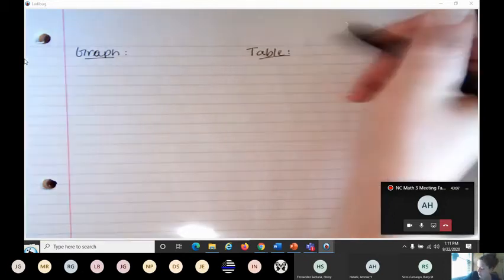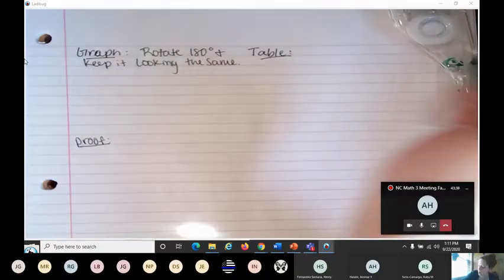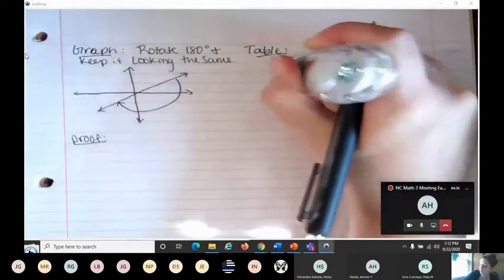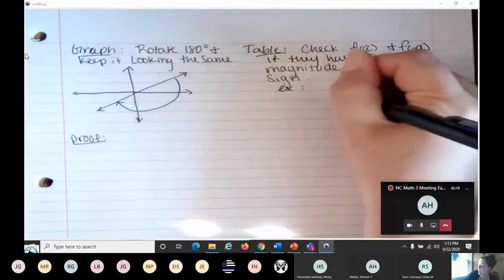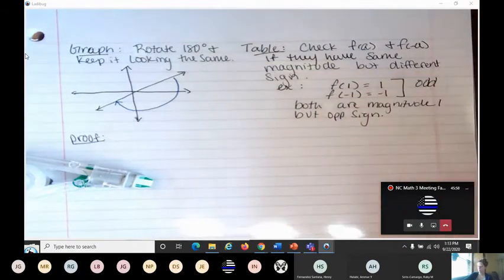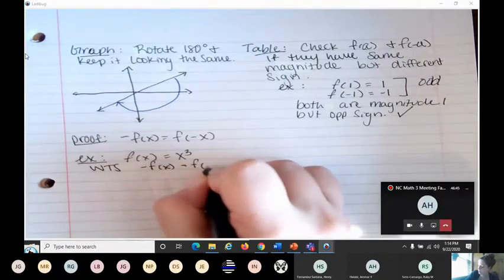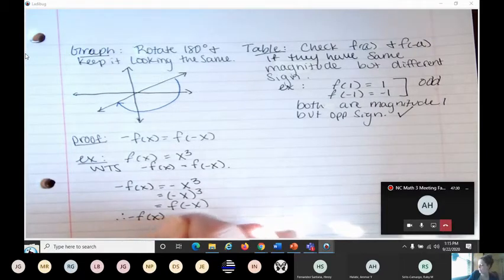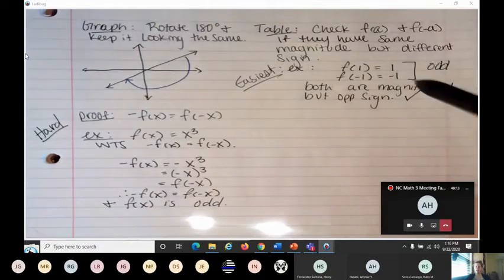NC Math 3 Class 3rd Period 9.22.20 (Part 3)